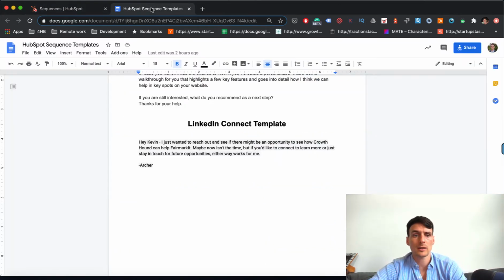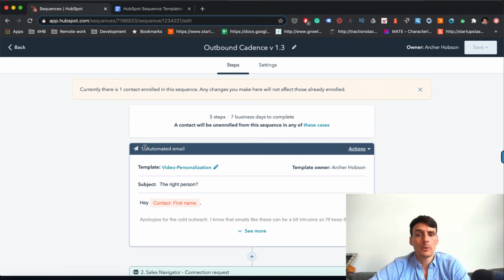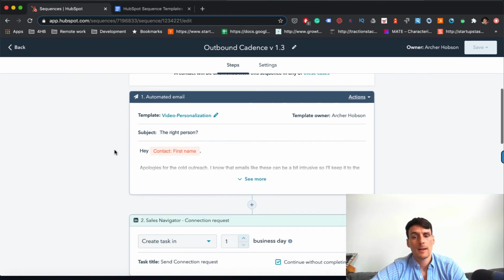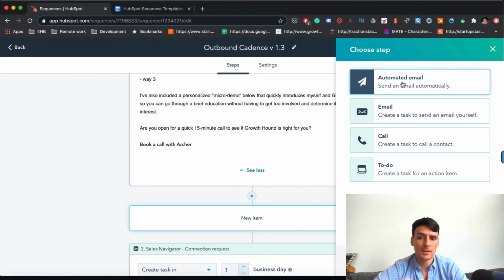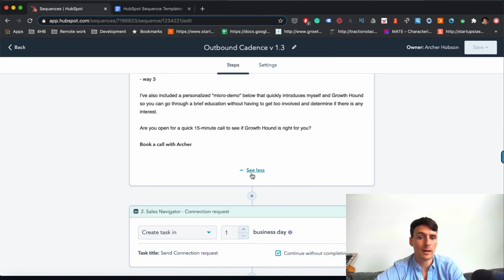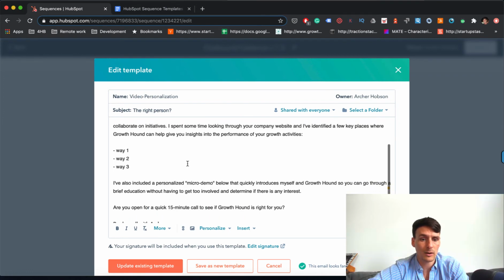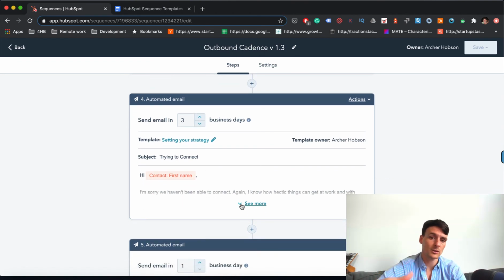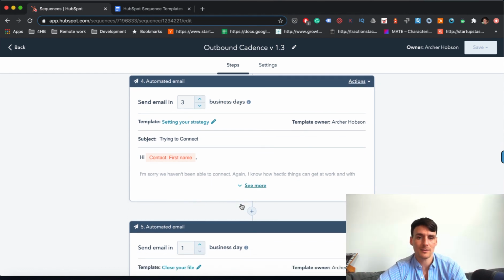The Ultimate Lead Generation Course: Sales Sequence Templates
We'll give you our sales templates and tips so that you can simplify and automate your sales messaging.